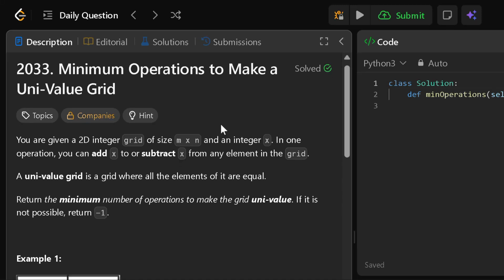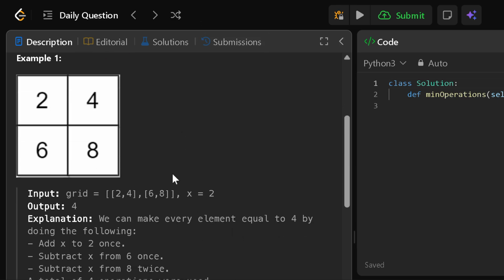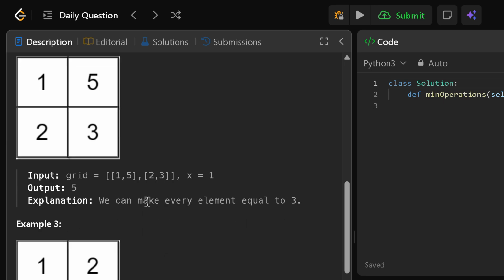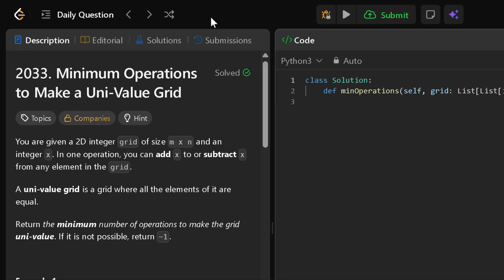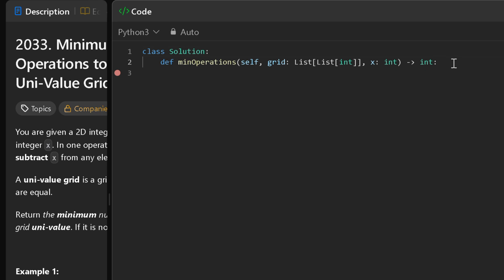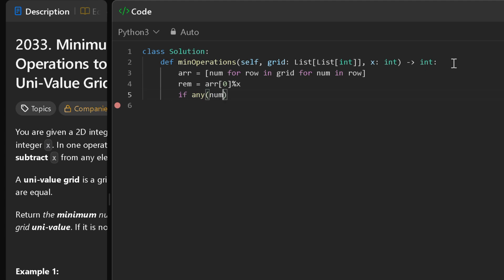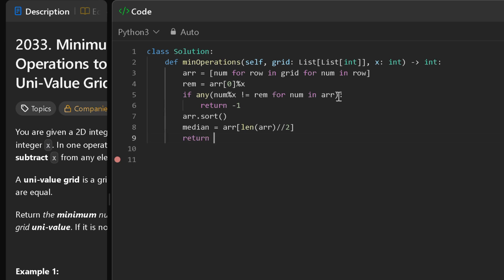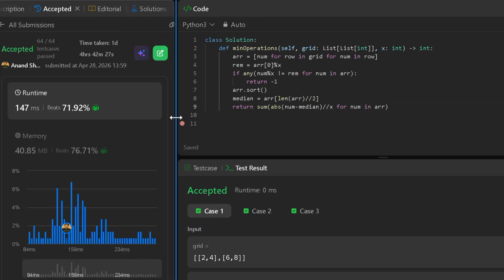Leetcode Daily Challenge 28 Apr 2026 | 2033. Minimum Operations to Make a Uni-Value Grid | Python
In today’s Leetcode Daily Challenge for 28th April 2026, we solve 2033. Minimum Operations to Make a Uni-Value Grid.

This problem is based on Math + Median + Greedy Optimization where we need to make all grid values equal using minimum operations by adding or subtracting a fixed value x.

🔥 Key Concepts Covered:
Grid Flattening Technique
Modulo Condition Validation
Why Median gives Minimum Operations
Greedy Optimization
Time Complexity Analysis
Python Interview-Friendly Solution
💡 Important Observation:

If all numbers do not have the same remainder when divided by x, then making the grid uni-value is impossible, so answer is -1.

Otherwise, the best target value is the median of all elements because median minimizes total absolute difference. This is the core trick of the problem.

This problem is frequently asked in coding interviews and is a great example of optimization thinking.